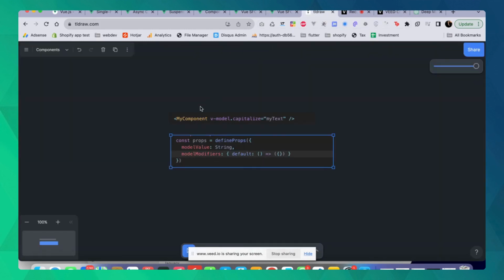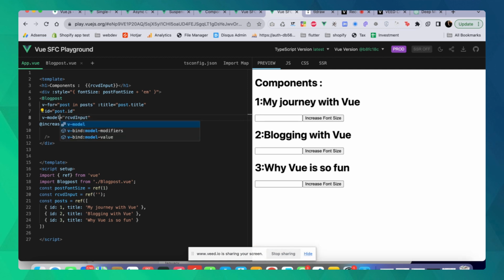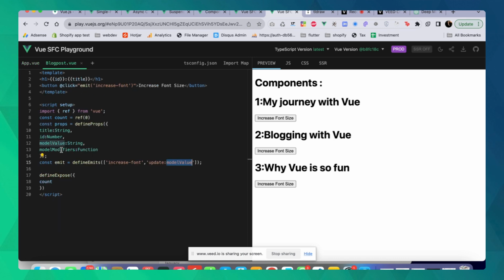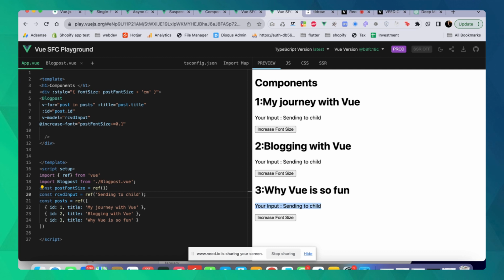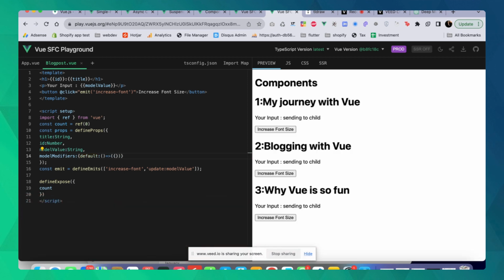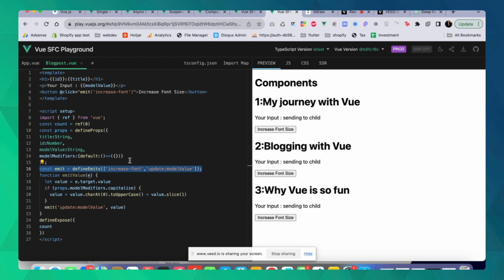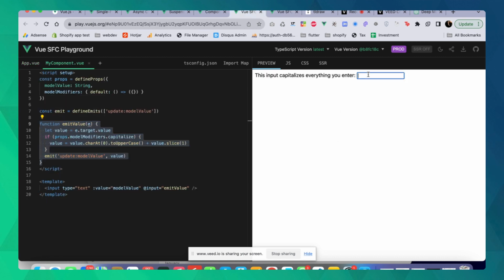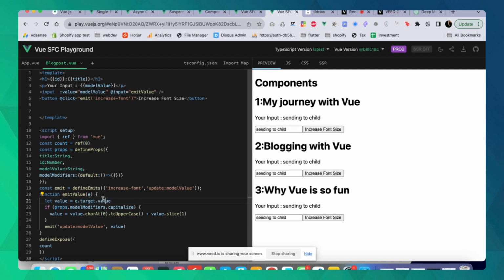VueJS Developer Certification | Crash Course #11 – Custom Modifiers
Components
Know how to define components, use them, pass props, and emit events. Also know how to get the most out of them with the SFC syntax and script setup.

Components Basics
Single File Components
Script Setup
Async Components
v-model